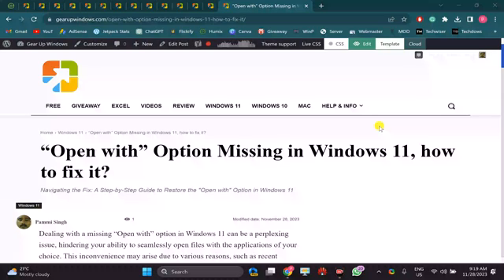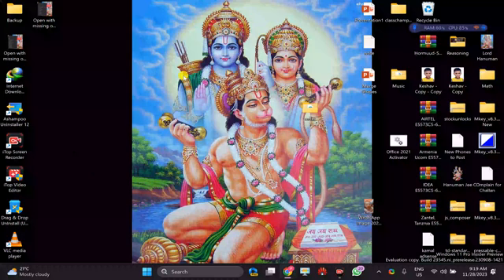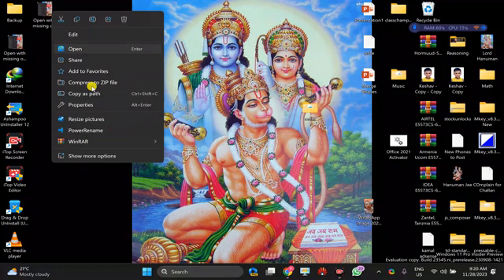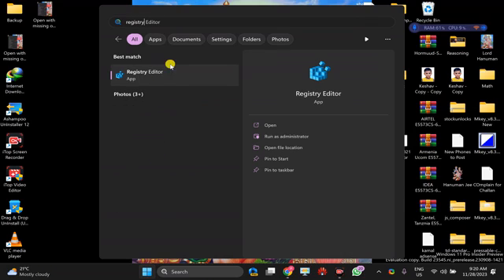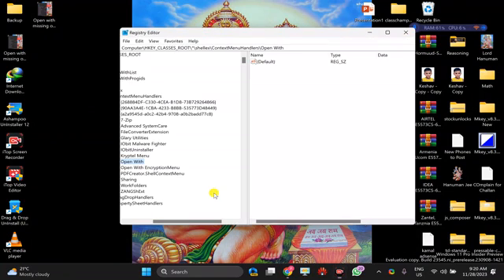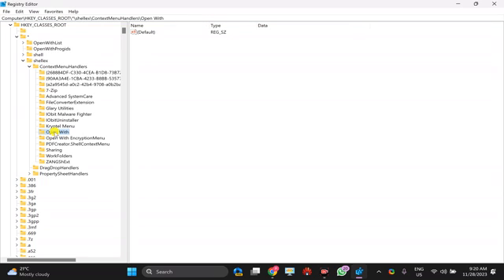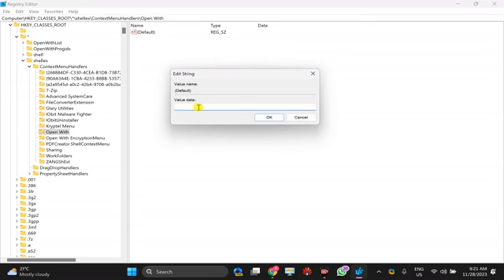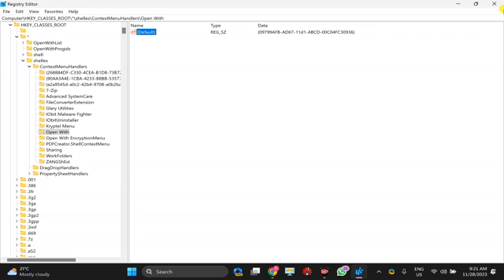“Open with” Option Missing in Windows 11, how to fix it | GearUpWindows Tutorial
If you're facing the frustrating issue of the "Open with" option missing in Windows 11, GearUpWindows has got you covered! In this video, we'll guide you through the step-by-step process to fix this issue and get your "Open with" option back. Don't let this hiccup slow you down—tune in now to GearUpWindows and empower your Windows 11 experience!

Registry Path:-

HKEY_CLASSES_ROOT\*\shellex\ContextMenuHandlers\Open With

Value data:-

{09799AFB-AD67-11d1-ABCD-00C04FC30936}